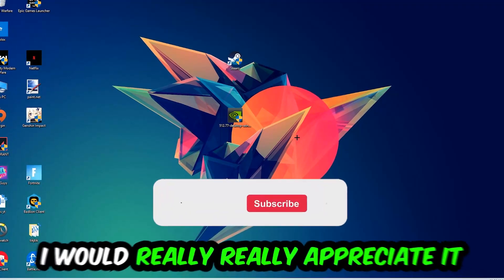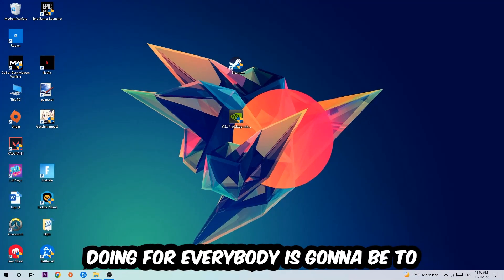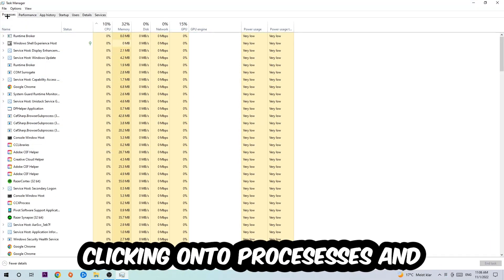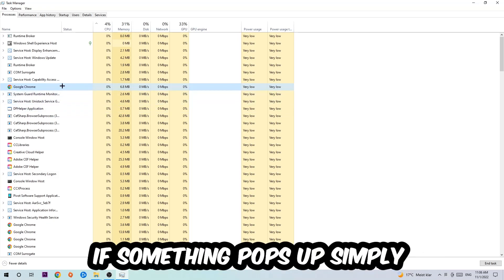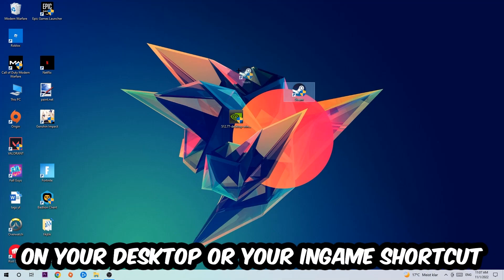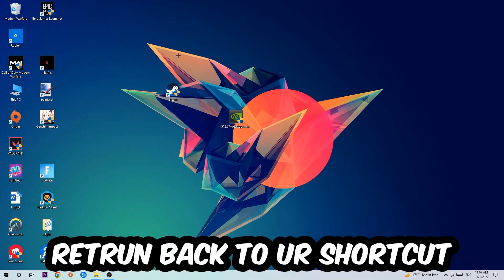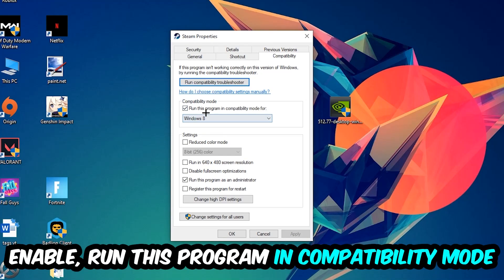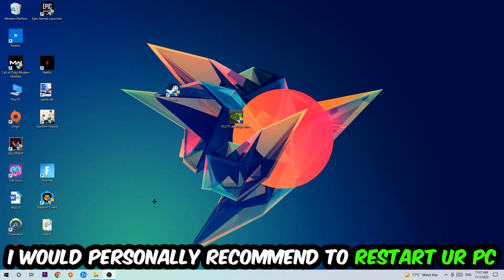Starfield – How to Fix Crash on Startup – Complete Tutorial